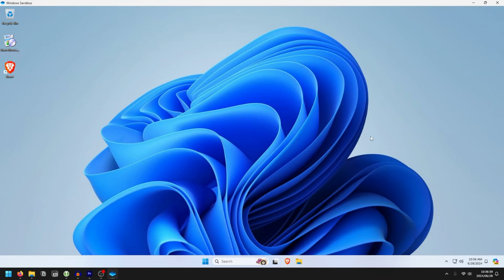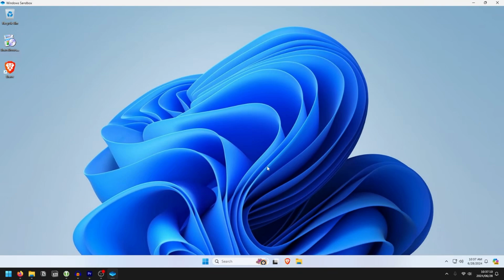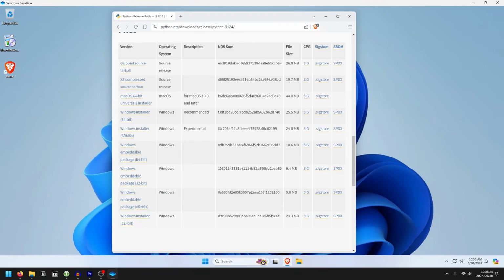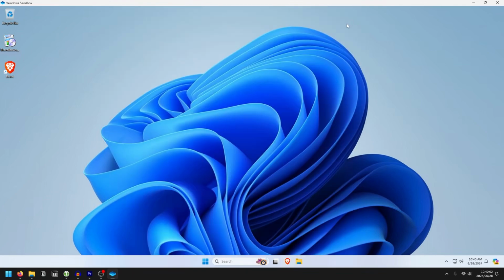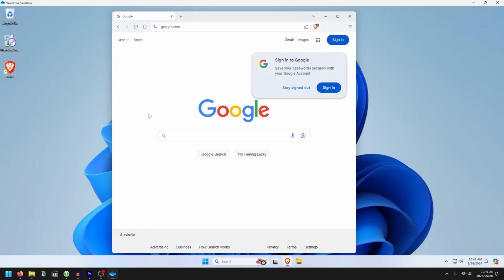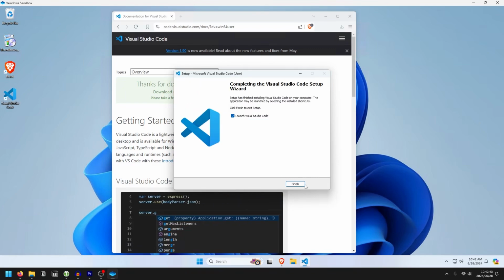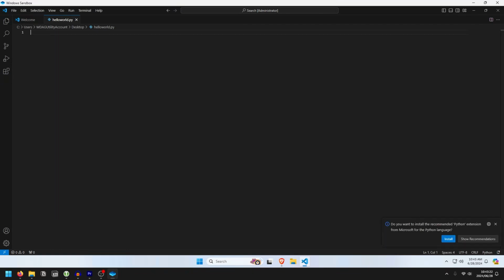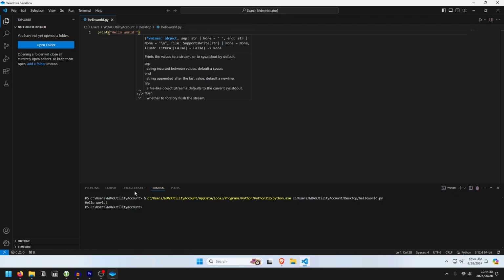Install PYTHON and VSCODE in Under 5 Minutes! 🐍💻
In this video, I'll walk you through the process of installing Python and Visual Studio Code (VSCode) on your computer. Perfect for beginners! 🚀

🔇 Hate listening to talking? I wrote a text-based tutorial here!

📌 Steps Covered:
1. Downloading and Installing Python
2. Downloading and Installing Visual Studio Code
3. Installing the Python VSCode Extension
4. Running Your First Python Program in VSCode

📖 Chapters:
0:00 Yapping
1:00 Installing Python
2:30 Installing VSCode
3:07 Your first program

🔥 Join the conversation! What IDE or code editor do you prefer for Python development?

Join me in the PROGRAMMER'S REALM!